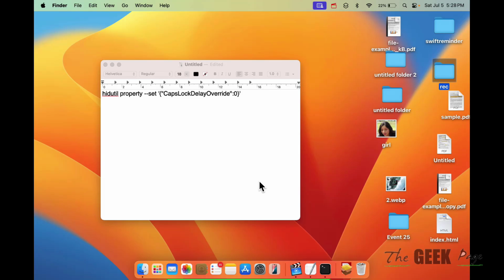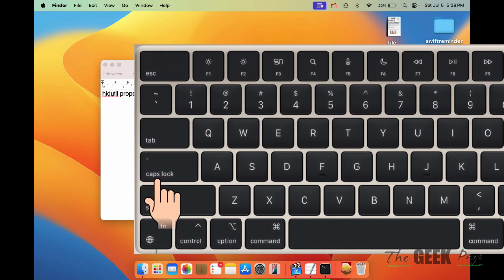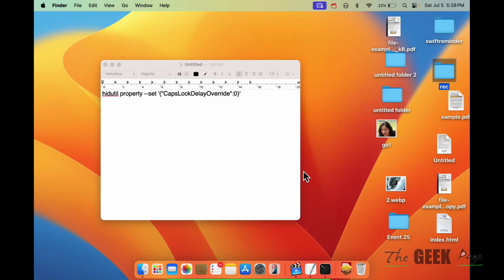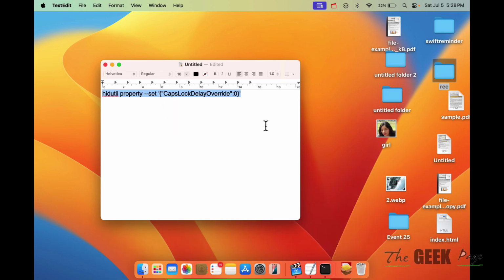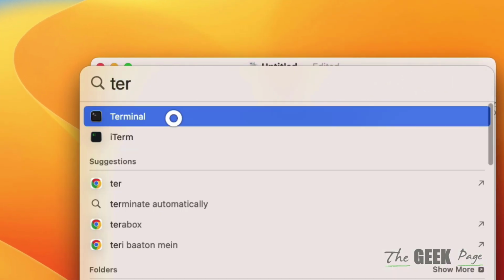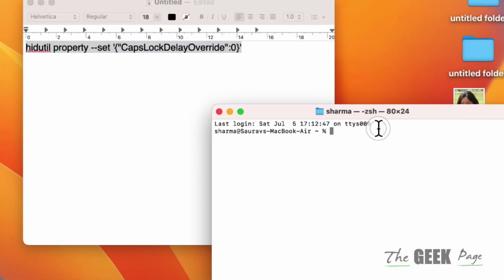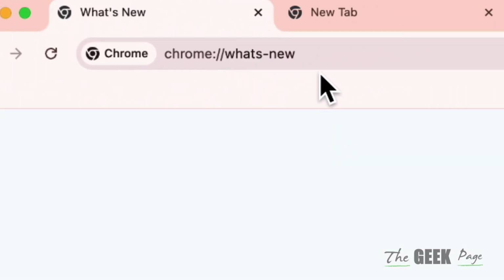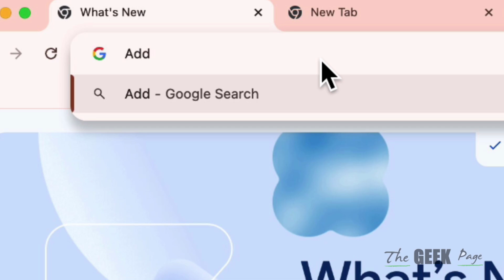How to Fix Caps Lock Delay on Mac